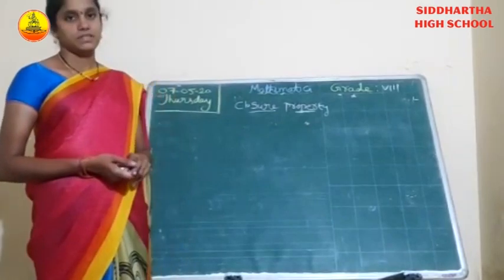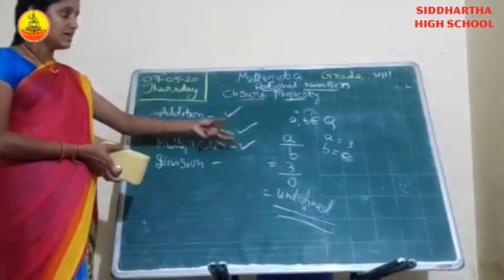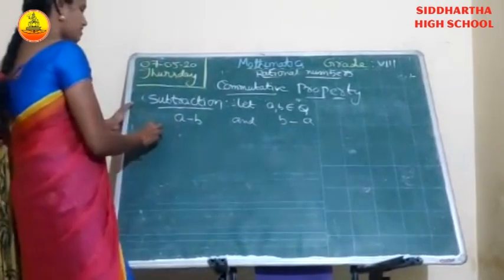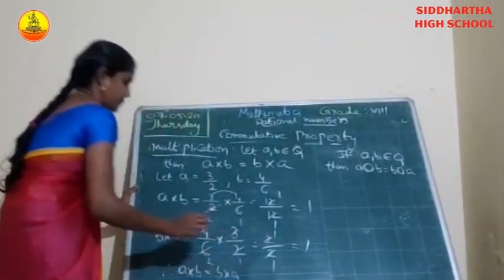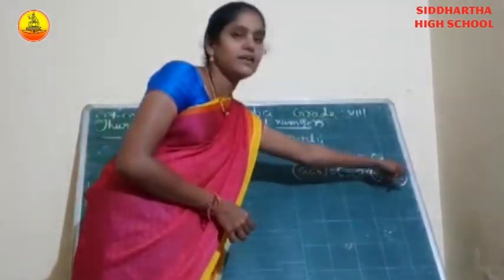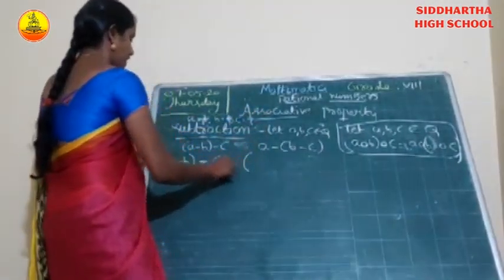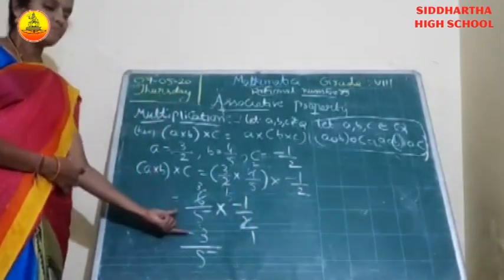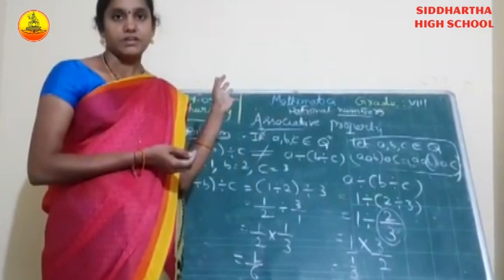GRADE VIII MATH PROPERTIES OF RATIONAL NUMBERS